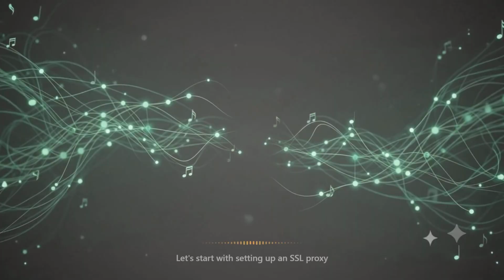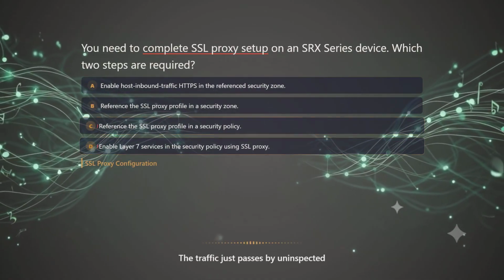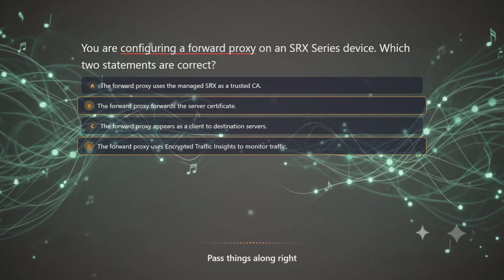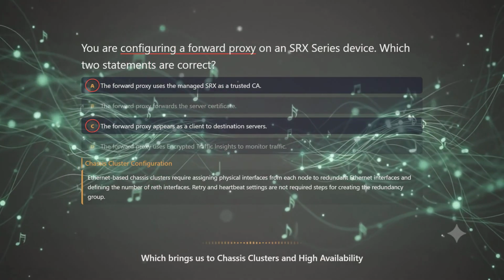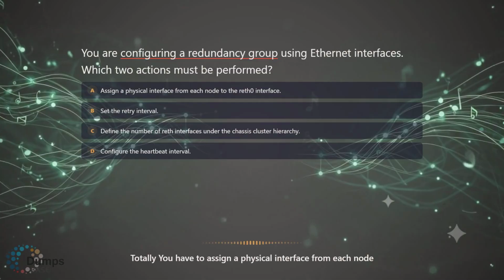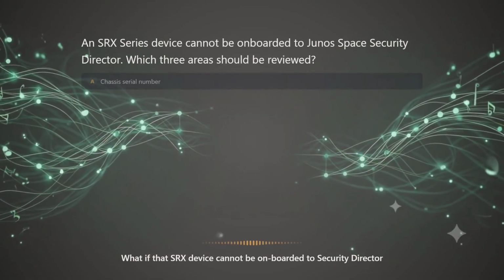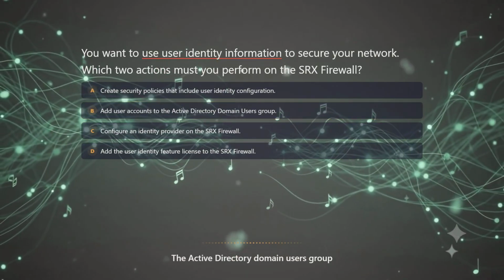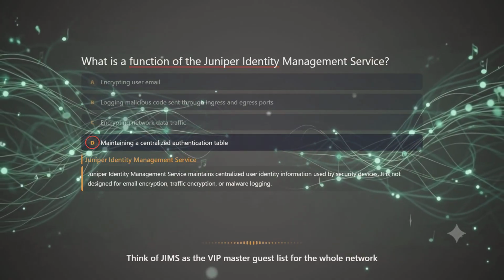JN0-336 Exam Preparation Guide: Free Practice Tests to Understand Key Topics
We share JN0-336 free practice tests to help you understand the key topics. In this video, we break down the major knowledge areas covered in the JN0-336 JNCIS-SEC certification and explain how these technologies fit together in real service provider networks.

Instead of looking at exam topics as separate memorization points, we will explore the bigger picture:
- SSL Proxy Configuration
- Forward Proxy Operation
- Chassis Cluster Configuration
- Junos Space Security Director Device Discovery
- SSL Proxy Profile Configuration
- Identity-Aware Security Policy Configuration
- SRX Device Onboarding Troubleshooting
- Juniper Identity Management Service

Understanding the exam blueprint is the first step toward effective preparation. Each topic has a free practice test, helping you understand thoroughly:

*Timestream:*

00:00 JN0-336 Key Topics in Video

00:33 Q1: You need to complete SSL proxy setup on an SRX Series device. Which two steps are required?

01:23 Q2: You want to configure the SSL proxy feature on an SRX Series Firewall. Which two actions must you perform?

01:45 Q3: You are configuring a forward proxy on an SRX Series device. Which two statements are correct?

02:57 Q4: You are configuring a redundancy group using Ethernet interfaces. Which two actions must be performed?

03:55 Q5: During Junos Space Security Director device discovery, which three actions are performed?

04:21 Q6: An SRX Series device cannot be onboarded to Junos Space Security Director. Which three areas should be reviewed?

04:57 Q7: You want to use user identity information to secure your network. Which two actions must you perform on the SRX Firewall?

05:31 Q8: What is a function of the Juniper Identity Management Service?

This video will help you build a stronger foundation and prepare more strategically for the JN0-336 JNCIS-SEC certification journey.